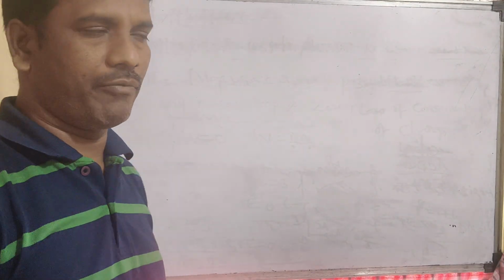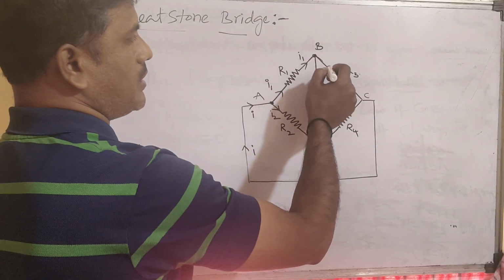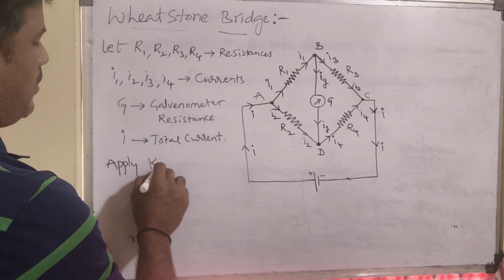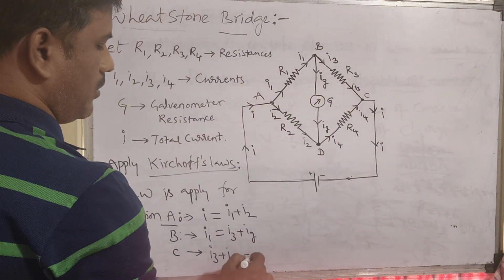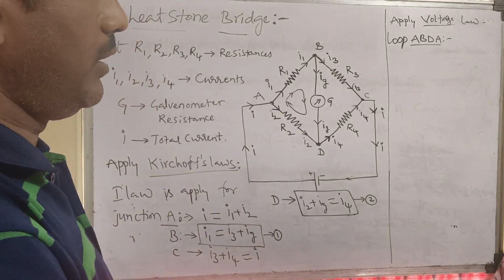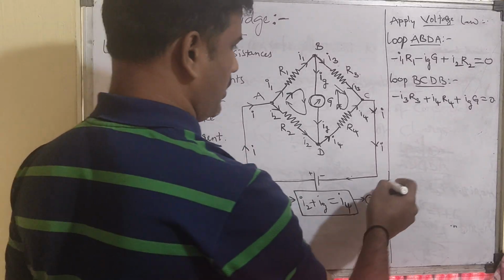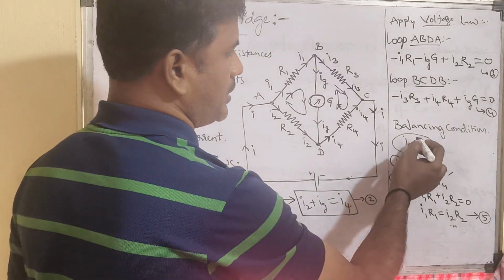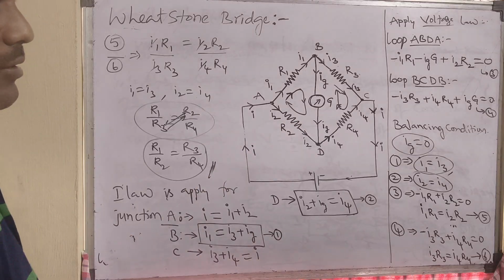Wheat stone bridge class 12